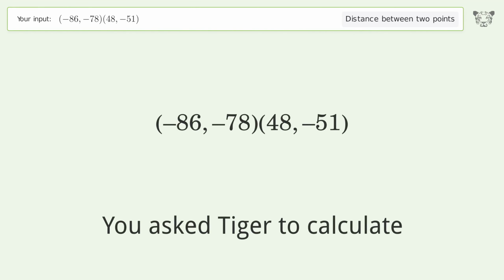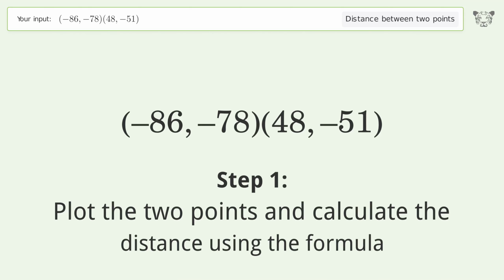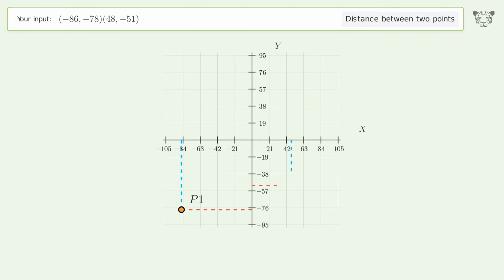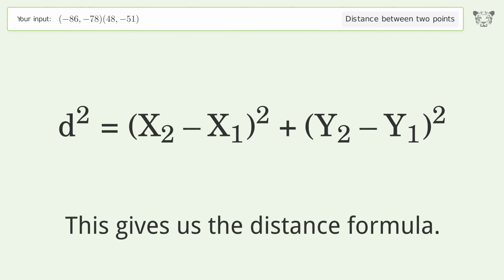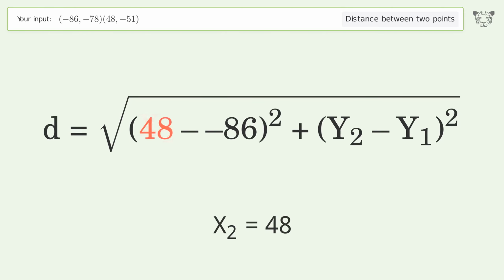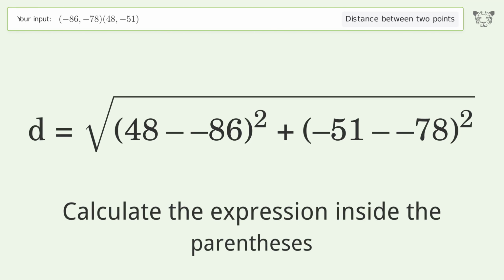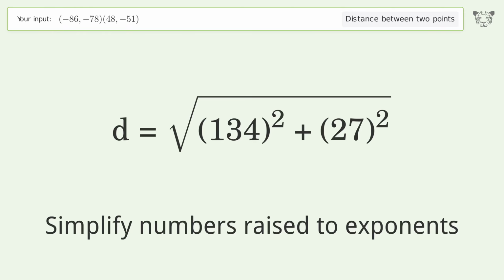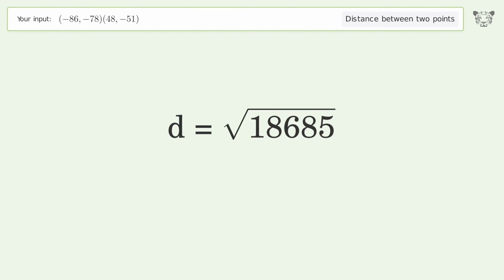Find the distance between two points p1 (-86,-78) and p2 (48,-51): Step-by-Step Video Solution